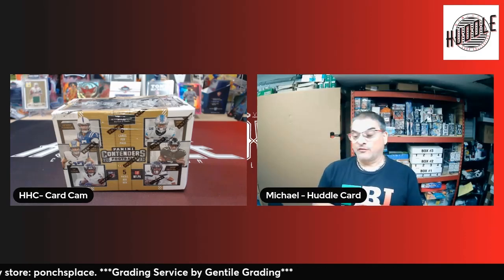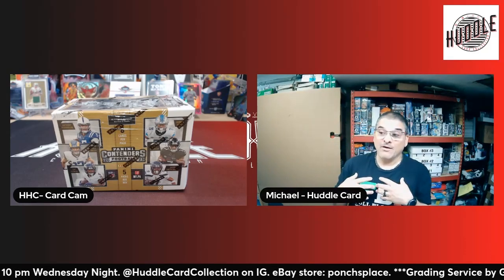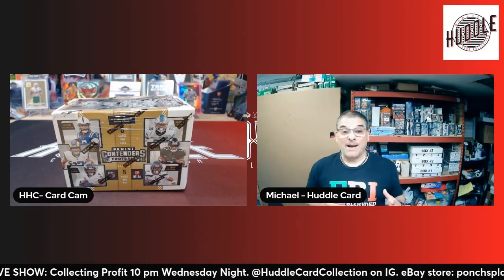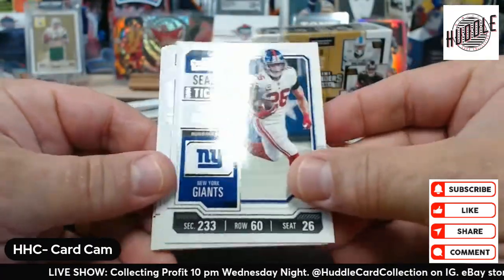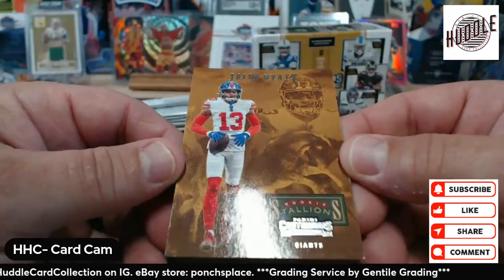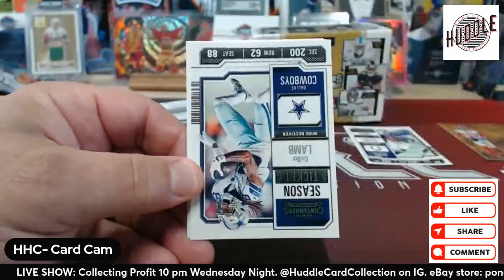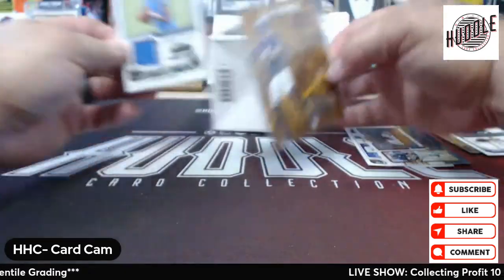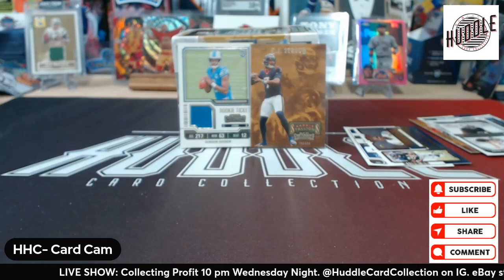BANG!! Pulling Rookie Inserts & A Relic From A 2023 Contenders Football Blaster Box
This does not work for auctions.